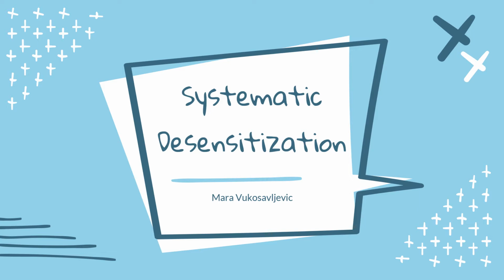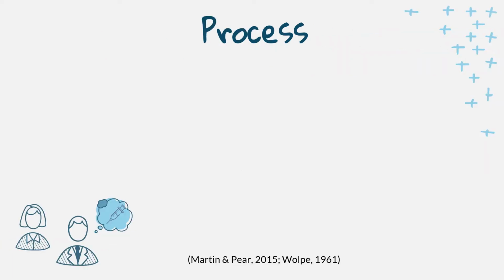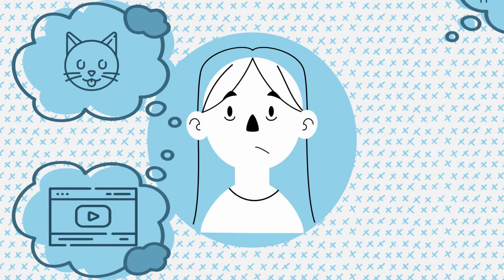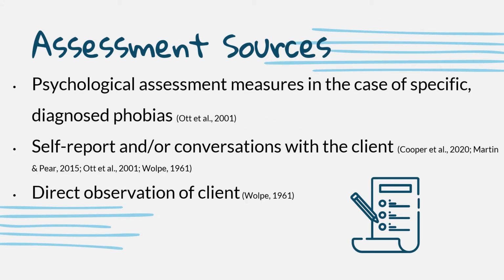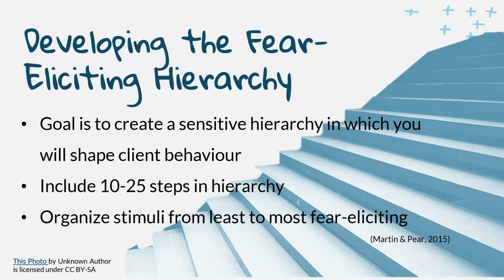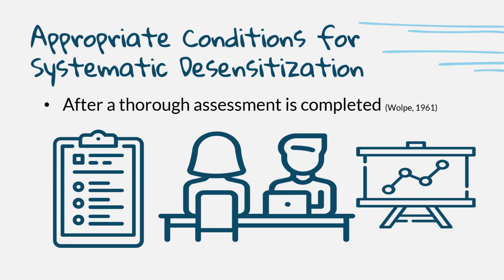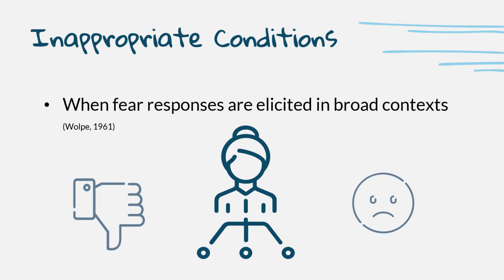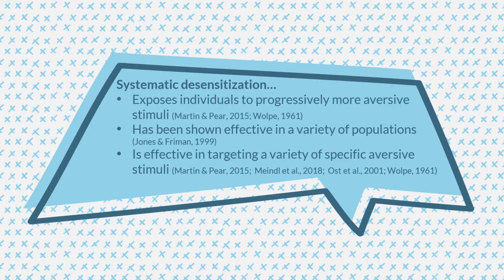Systematic Desensitization (Desensitization to Aversive Stimuli) Ignite Presentation